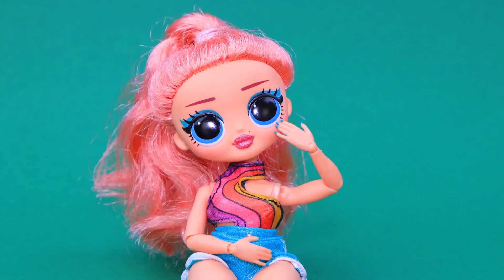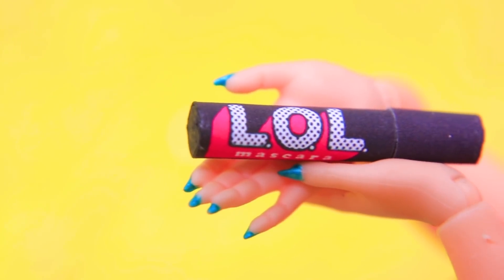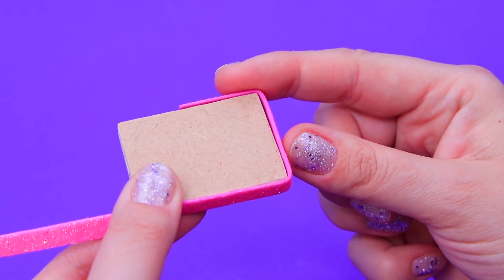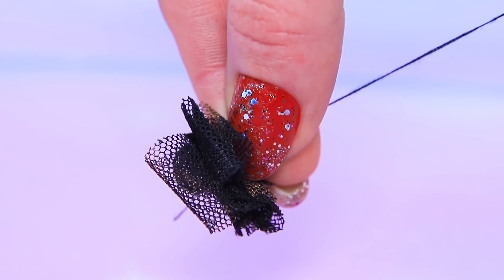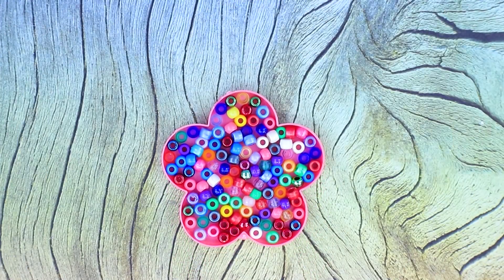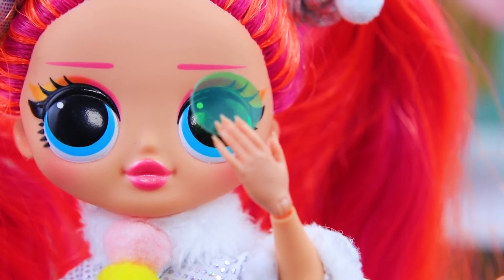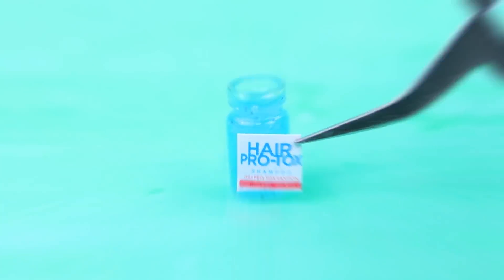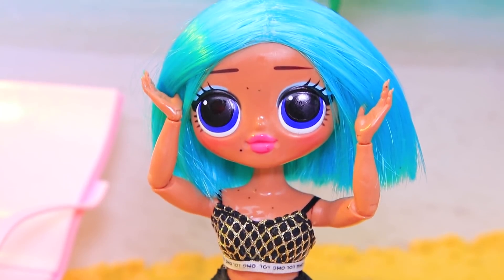15 DIY Miniature Makeup for LOL Surprise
What girl doesn't like to wear makeup and look good? Dolls also like to take care of themselves. Watch interesting ideas for miniature cosmetics in our new video.

Supplies and tools:
• acrylic paint
• paint brushes
• scissors
• needle and thread
• old blush
• glitter
• logo on plastic
• light clay
• old lens container
• colorful plastic lenses
• stickers
• box from fake eyelashes
• foam paper
• decorative glass bottles
• rhinestones
• label on sticker paper
• half-beads with a sticker base
• slime
• fabric
• beads
• straws
• saran wrap
• nail polish palette on sticker paper
• foam paper
• bristles from a glue brush
• small bottle
• plastic cup
• semi-beads
• picture of a blow drier
• plastic lid
• beauty blender base
• plastic bottle
• logos and labels on sticker paper
• ribbon
• ink rod from a gel pen
• toothbrushes
• mascara
• fake eyelashes
• bead container
• glass bottle
• small glitter
• manicure oil
• decorative flower
• printed picture
• dried wet wipe
• hand lotion
• thick cardboard
• decorative loops
• pins
• heart-shaped decorations
• mirrored cardboard
• stud earrings
• under-eye patches
• plastic base